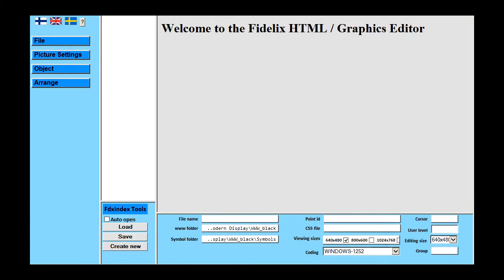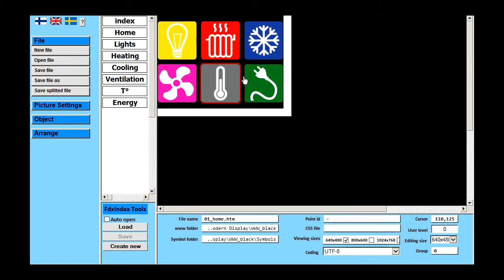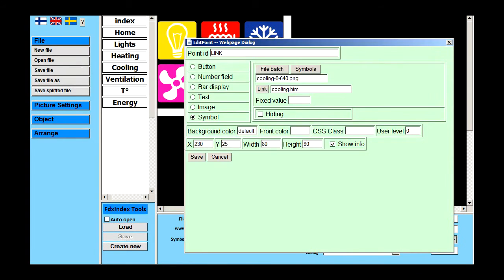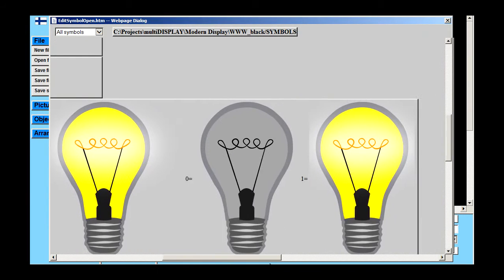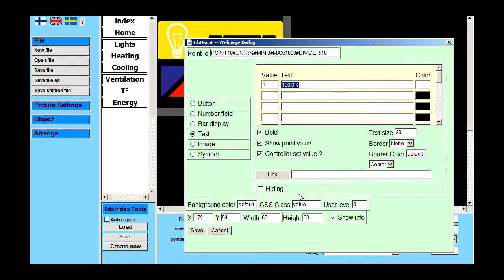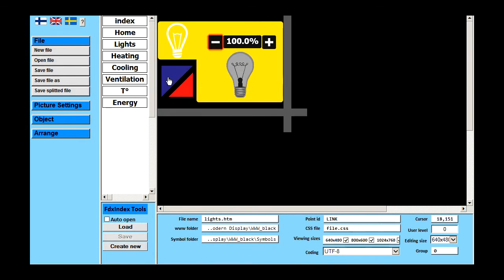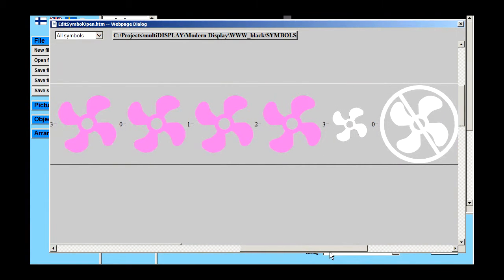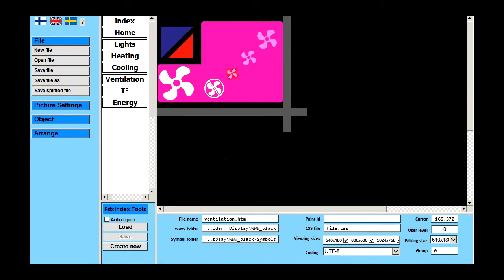multiDISPLAY programming introduction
A brief introduction to how you can program our multiDISPLAY.